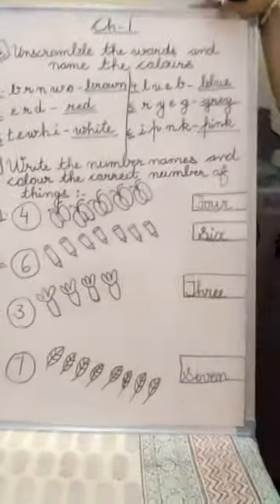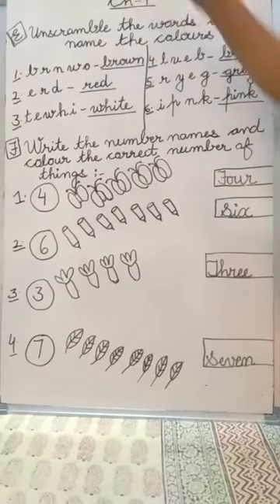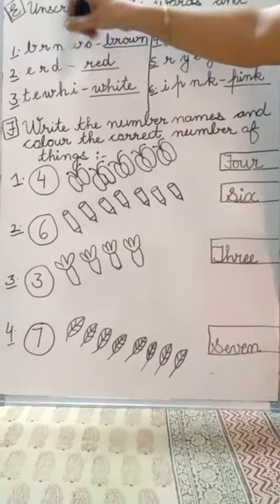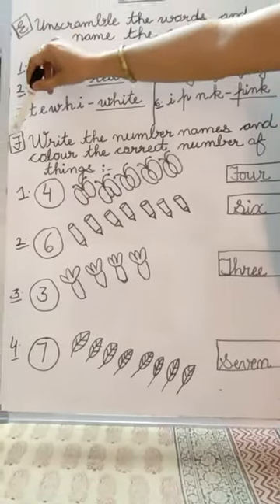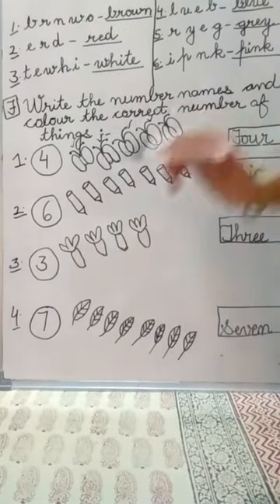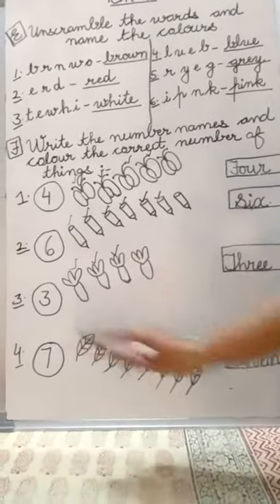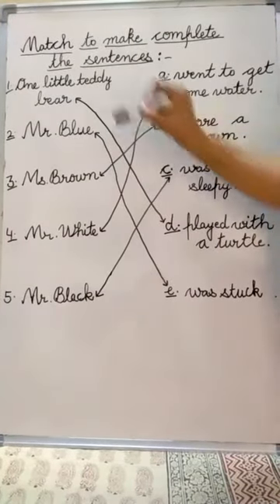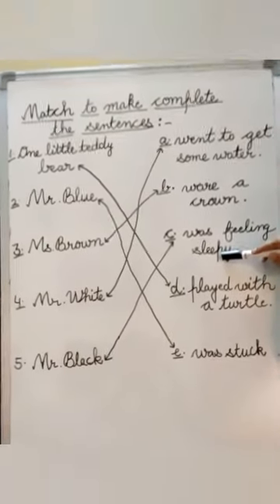Exercise of ten little teddy bears class 1st